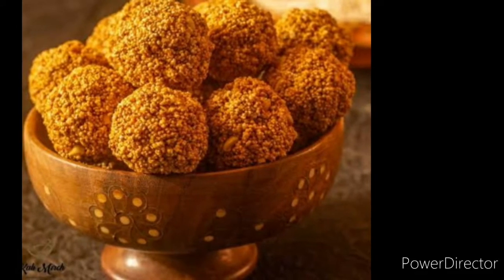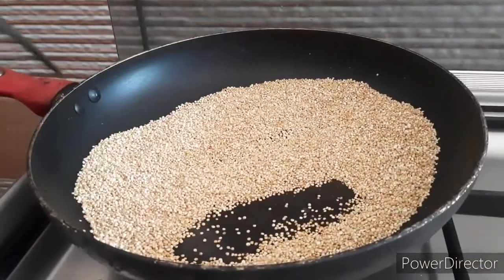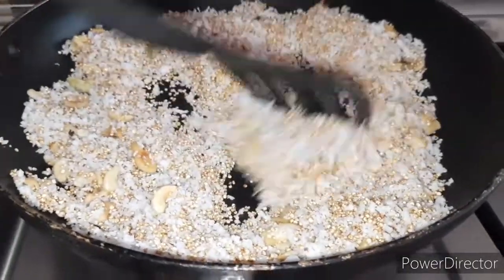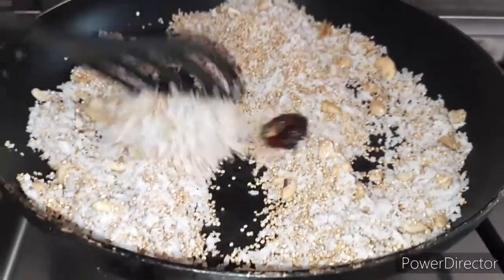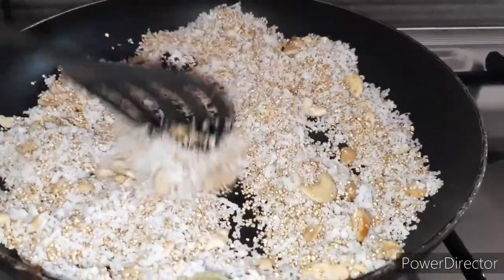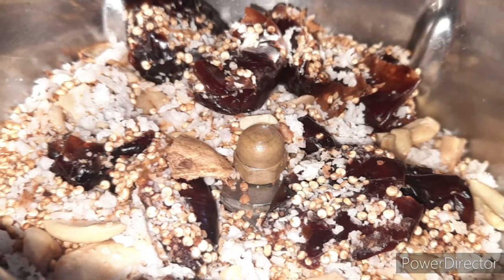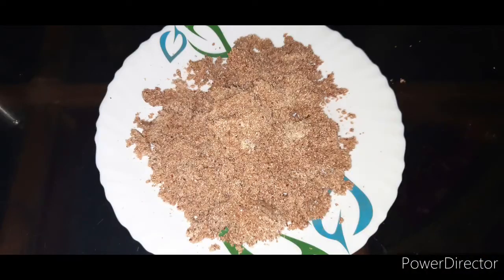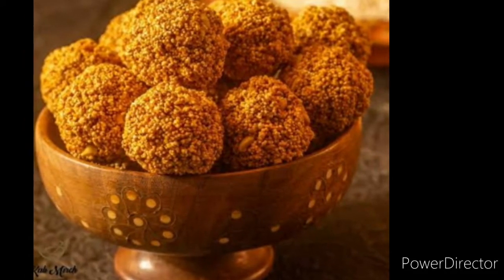Weight loss unda| easy making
1 .  Easy  and  healthy  Weight loss  Halwa

2 .   Easy  making  weight  Appam

 3 .   Top  Hormon Balancing  Food  For  Women

  4 .   Easy  and  Healthy  Kalonji Detox  Tea For  Weight  Loss

  5  Weight  Loss  Laddu

  6 .   Weight  Loss  parotta

  7 .   Easy  and  healthy  Bajra  Chappathi

  8 .  Easy  and  healthy  Smoothi for fast  weight  loss

   9 .   Easy  and  Healthy  Soup  for  fast  Weight  Loss

10 .   Hair fall issues and  remedies

   11.  കൊളെസ്ട്രോൾ   കുറയ്ക്കണമെങ്കിൽ   ഈ   ഭക്ഷണങ്ങൾ  ശീലമാക്കൂ

   കമ്പിളി നാരങ്ങ മുറിക്കേണ്ട വിധം

   12 ,  Easy  and  Healthy  Weight  Loss Smoothi

    13 .  Healthy  Skin  Glowing   Face  Pack

      14 .  Weight  Loss  Thoran

      15 ,  Easy   and  Healthy Weight Loss  ചൂർണം

       16 ,   Weight Loss  Achar

       17 ,  Thina  Porridge

       18 ,  Weight  Loss  Pakkavada

         19,   Weight  Loss  Thoran

         20  Weight  Loss  Palappam